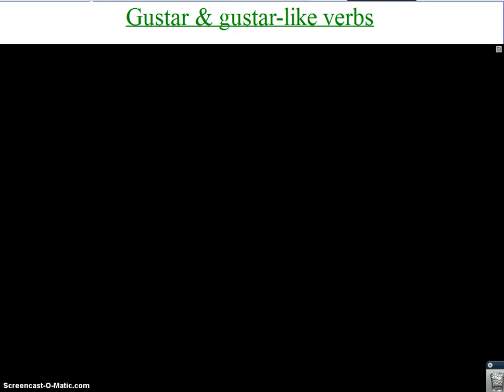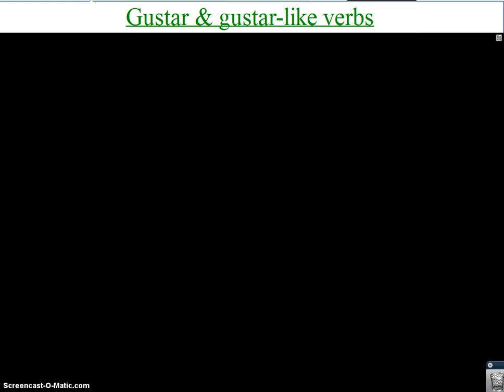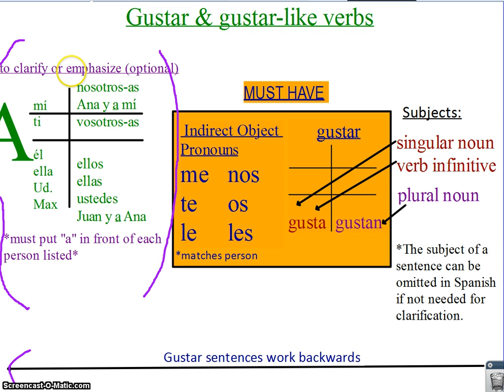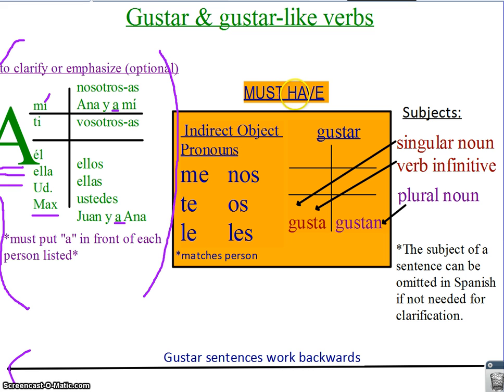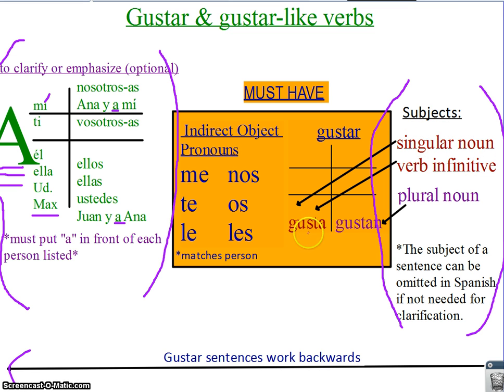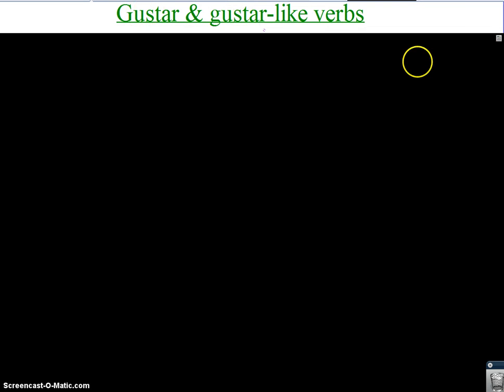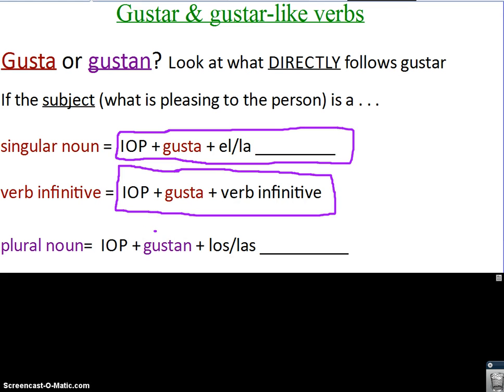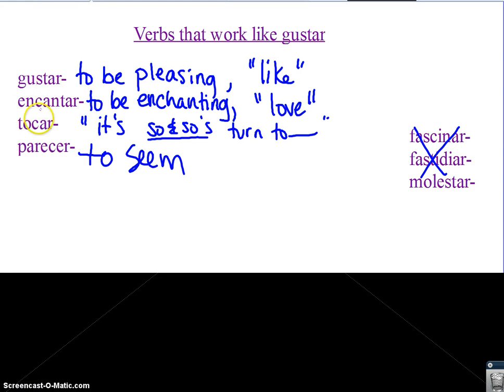3A 2BC Gustar and Gustar-like verbs